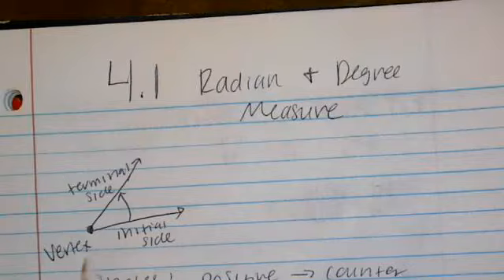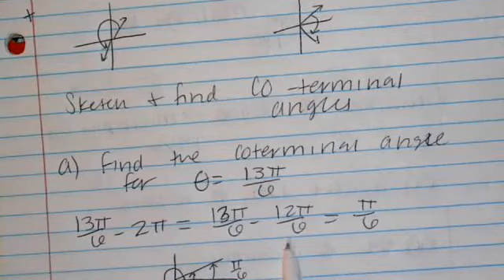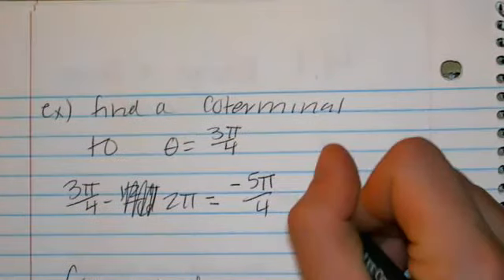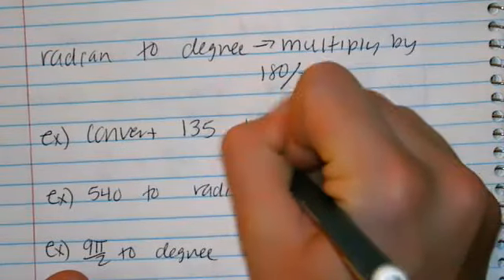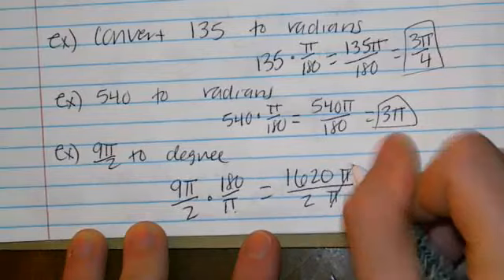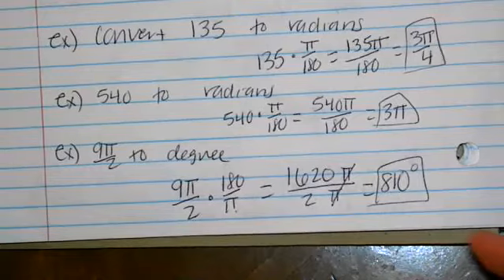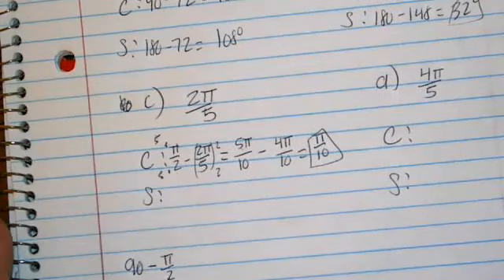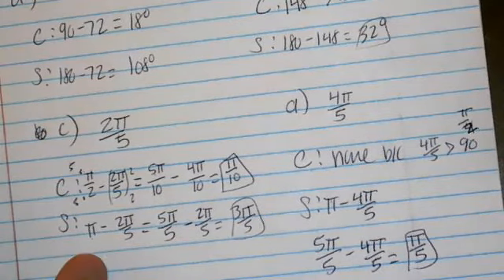precalc 4 1